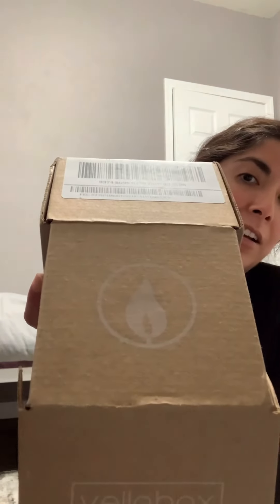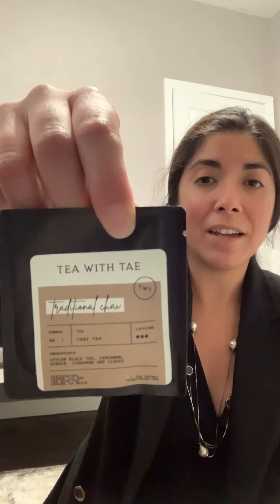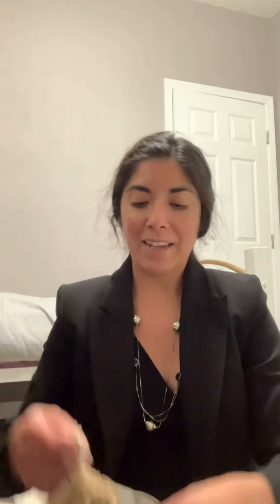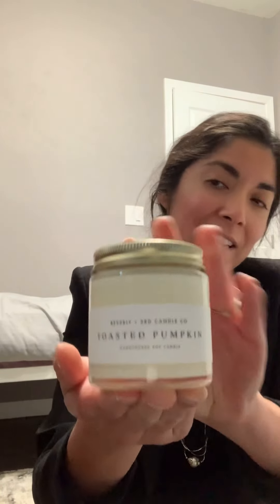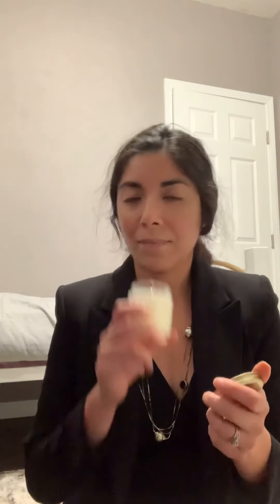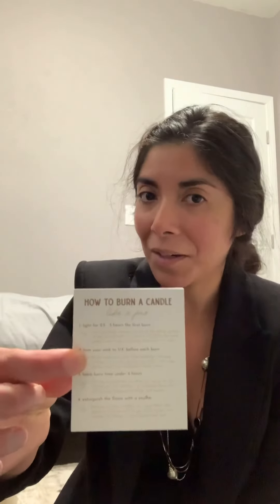Unboxing Vellabox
Come join me as I unbox my 1st vellabox subscription for my birthday 🎉